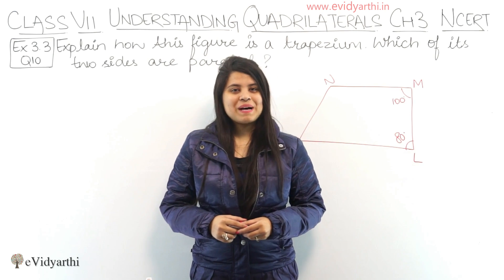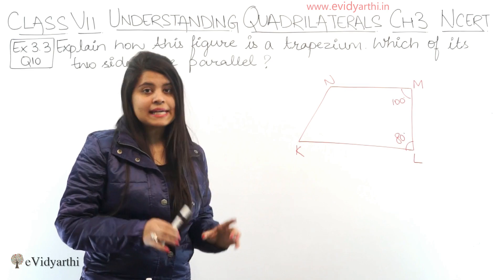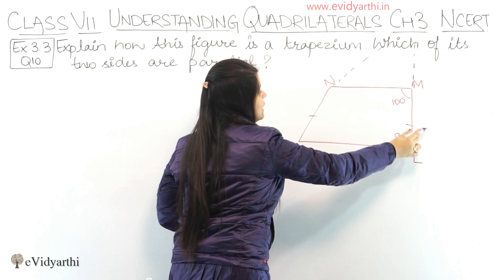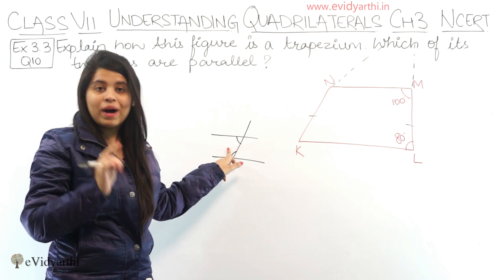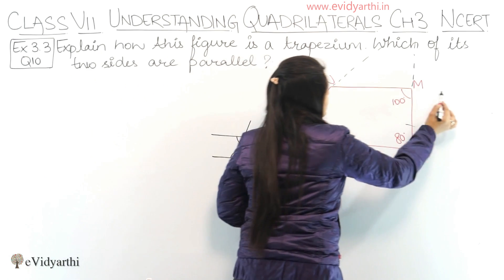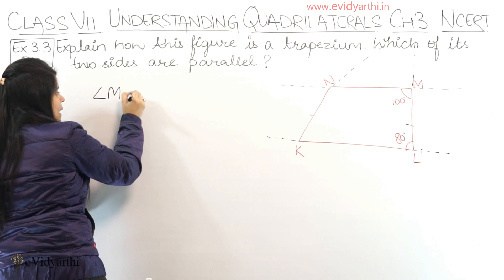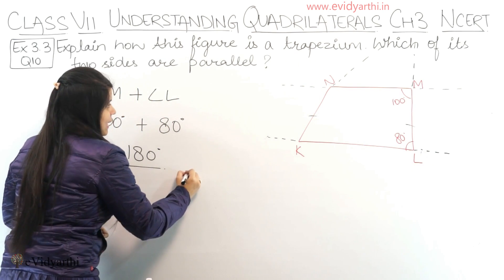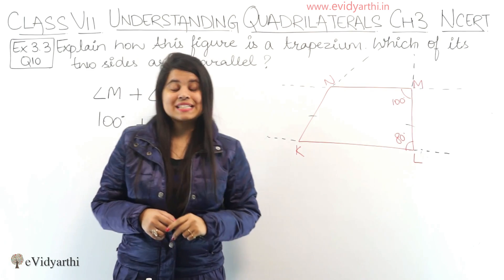Question 10 - Ex 3.3 - Understanding Quadrilaterals - NCERT Maths Class 8th - Ch 3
✔️ Class: 8th
✔️ Subject: Mathematics
✔️ Chapter: Understanding Quadrilaterals
✔️ Topic Name: Q 10 - Ex 3.3

0:00 Question 10